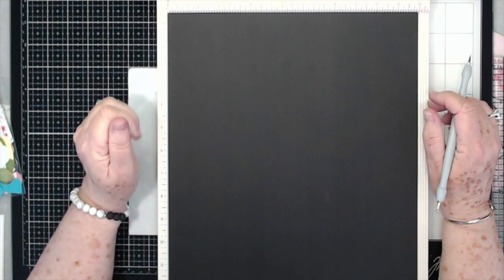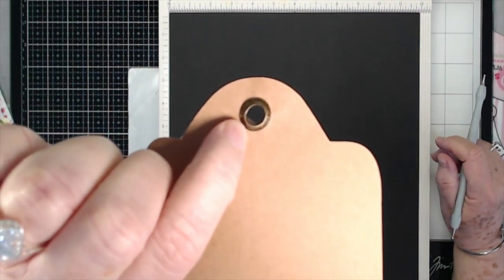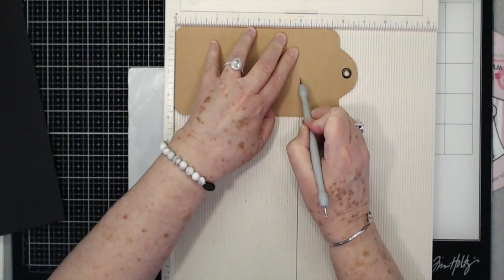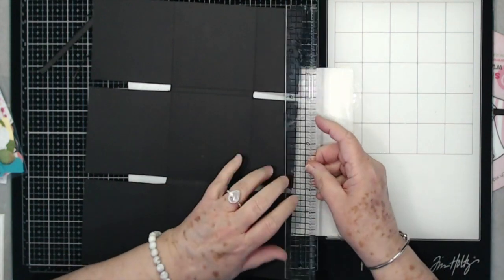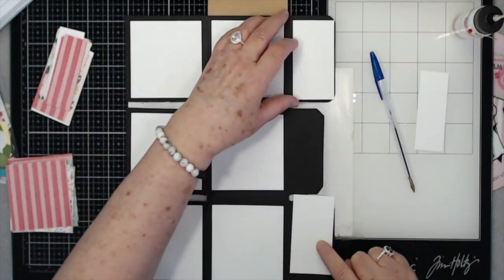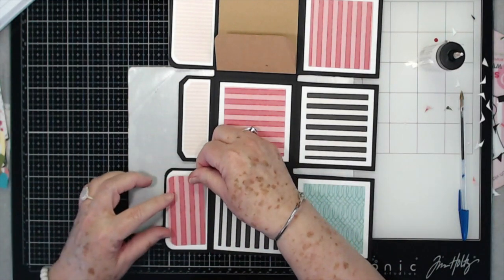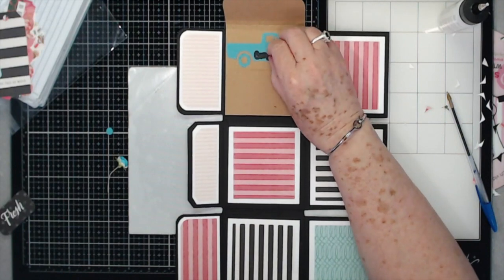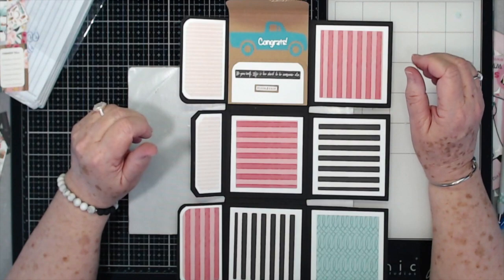Mini Album From one 12x12 Sheet Using Items From Our May E Club Kit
We are using items from our May E Club Kit today to create this beautiful mini album from one sheet of 12x12.  Make sure to click "Show More" button so you can see all the links.

**Products I Use:

Neenah CS
Metal clips
EK punch 2 1/4”
EK punch 2” circle

SWME Team